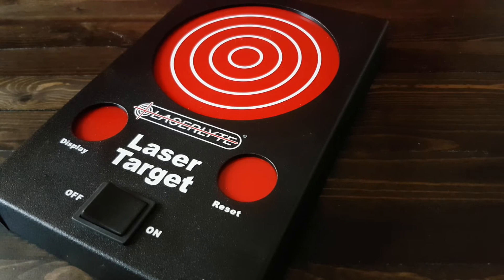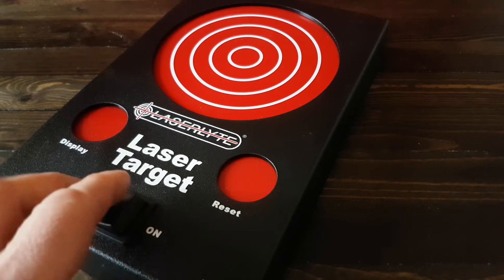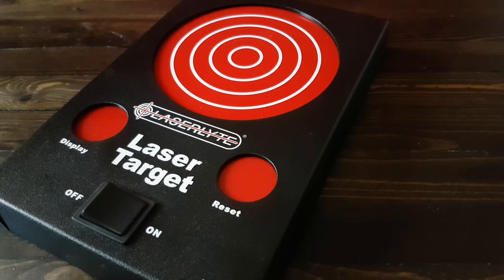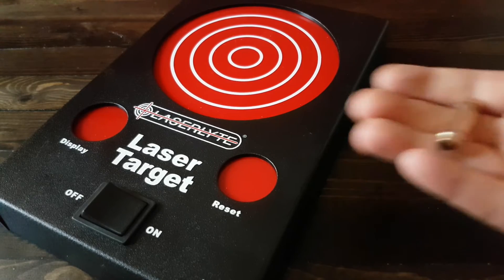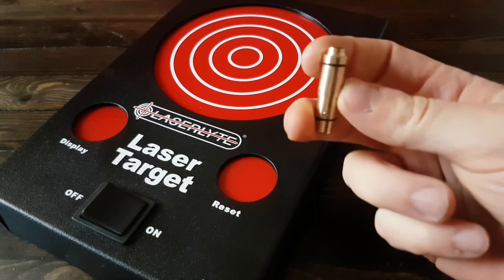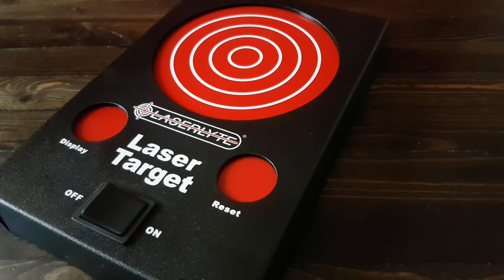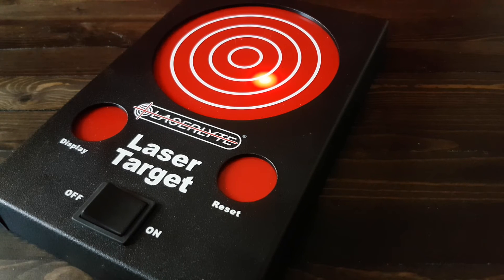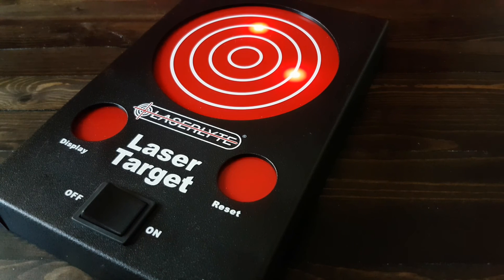Laser Target from LaserLyte (Buyer Beware)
If you are thinking about getting the Laser Target from LaserLyte, think twice. I also ordered the laser cartridge from LaserLyte and both products stopped working or don't work properly.